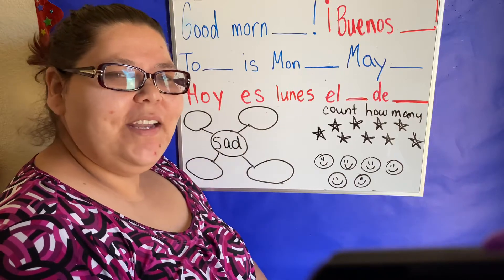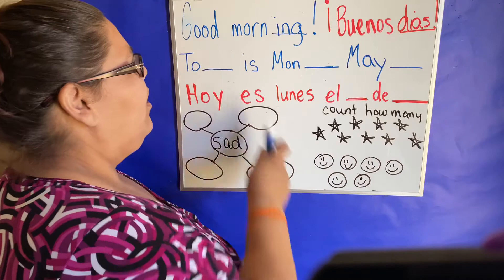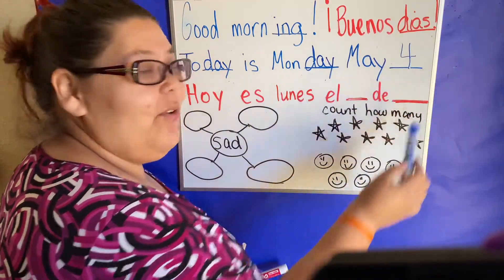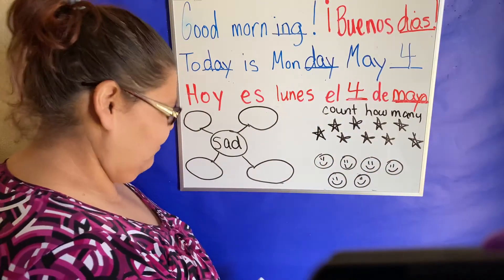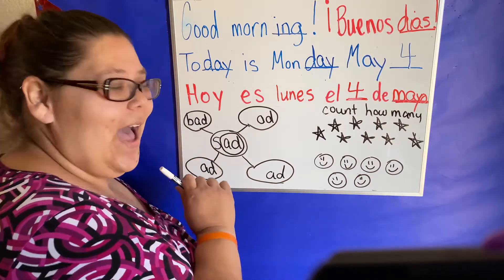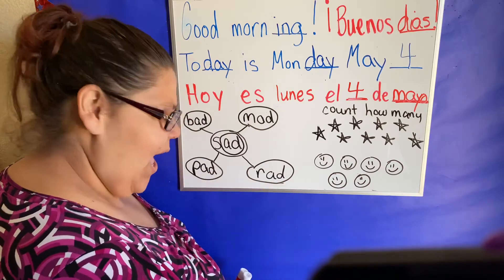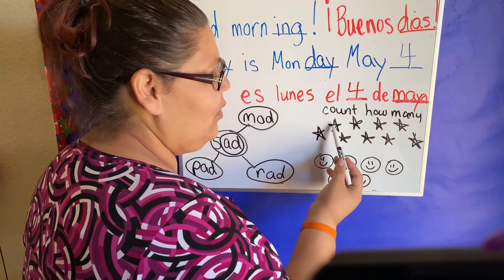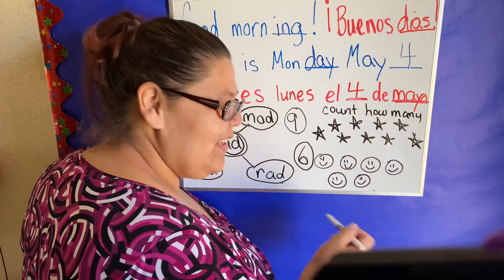Monday Morning Meeting May 4